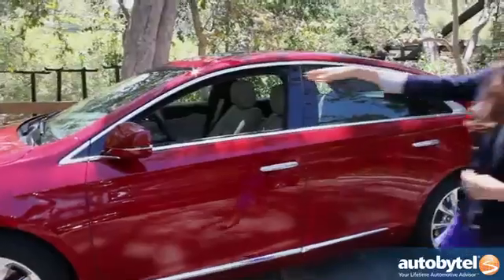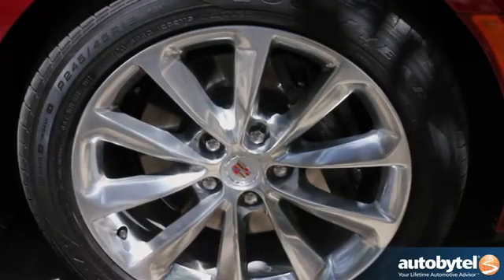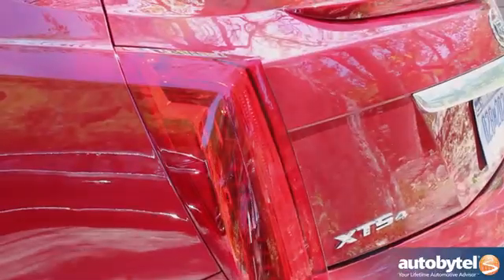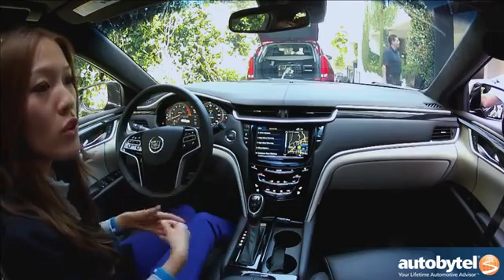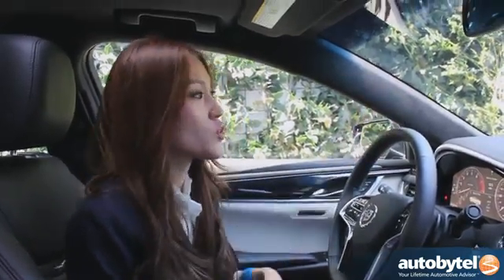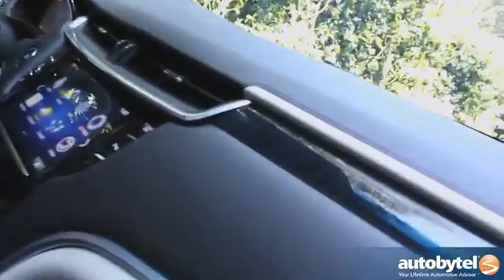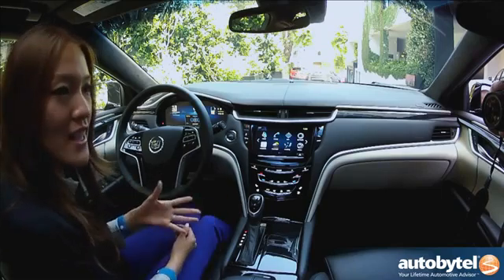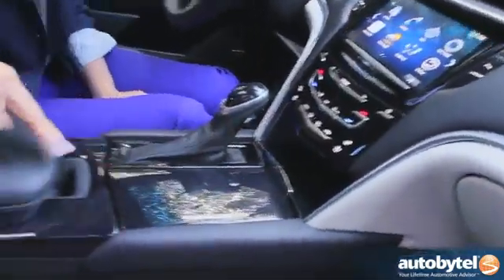2013 Cadillac XTS Walkaround Car Review Video with Lead Designer Christine Park real review.mp4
2012 Review - Find local dealers price and discounts for this or any other cars for FREE only

This is a review from autobytel and they own copyright. We are just reuploading it. We have many more reviews available

for free. Check our channel for rest of our car review. Some of our videos include: used car review, car review sites,

smart car review, new car review, car review websites, hybrid car review, infant car seat review, energizer car battery

review, car batteries review, car review comparison, new car review, 2012 car review and many more.